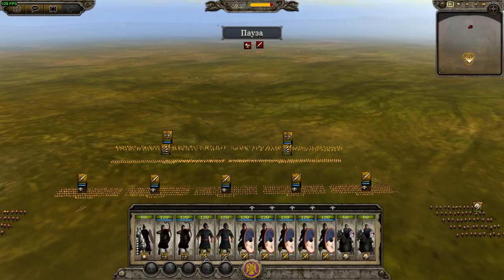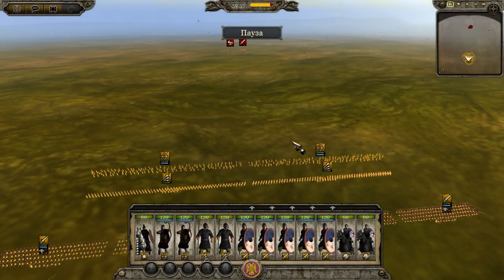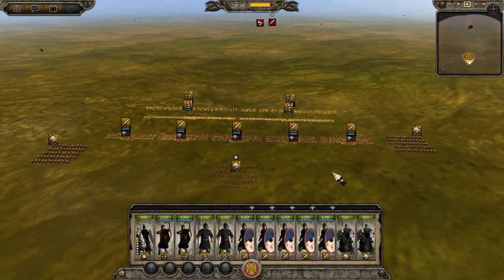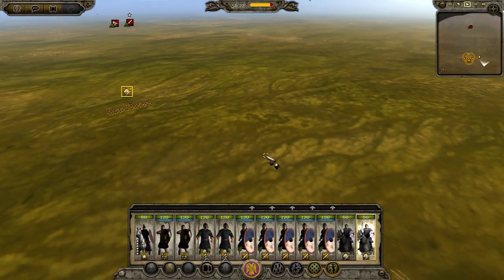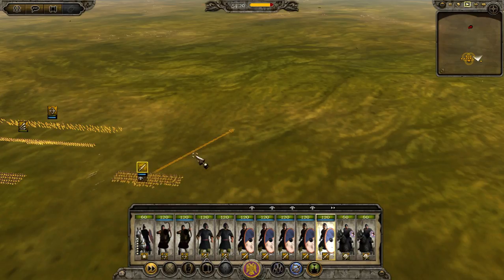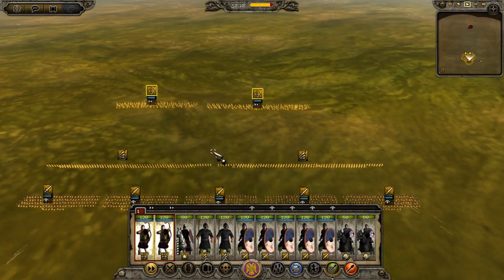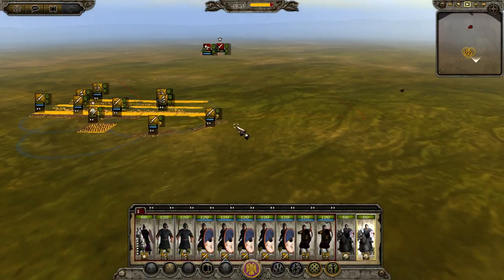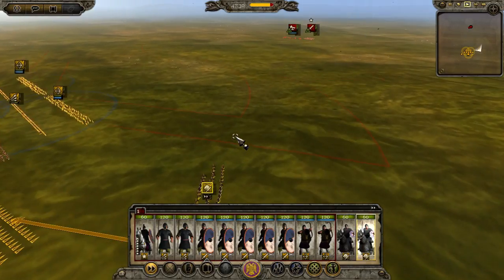School of Total War (Attila) - Army Management (#1)